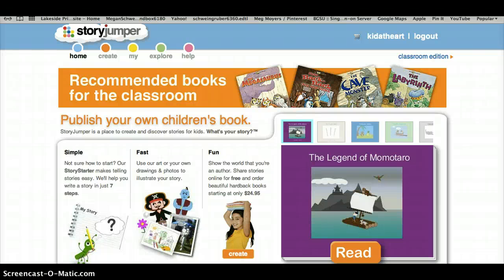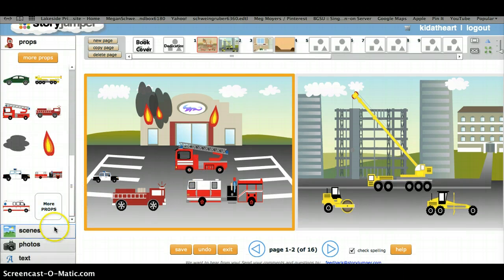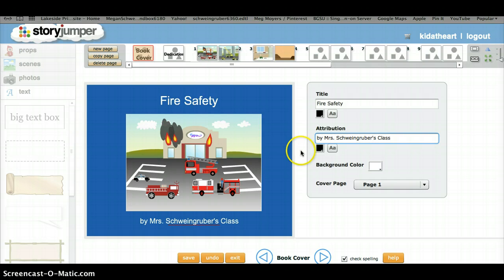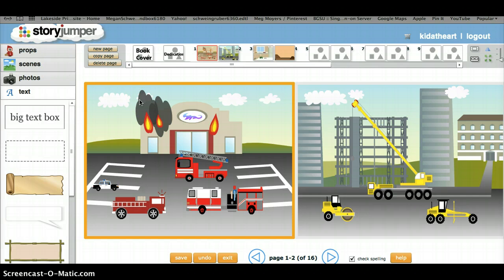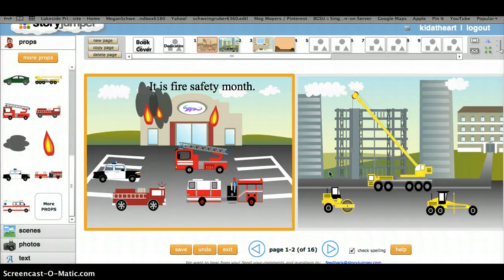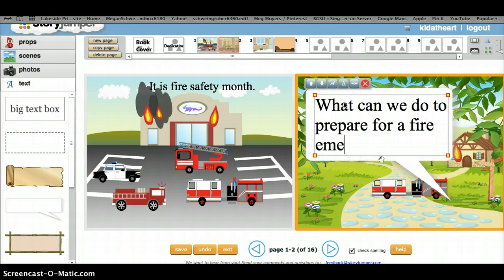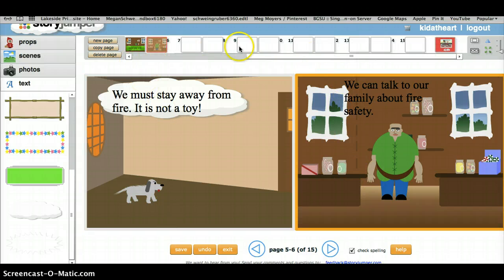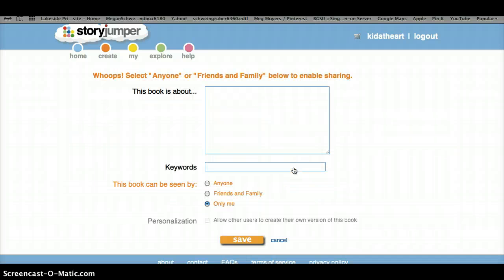Story Jumper Basics